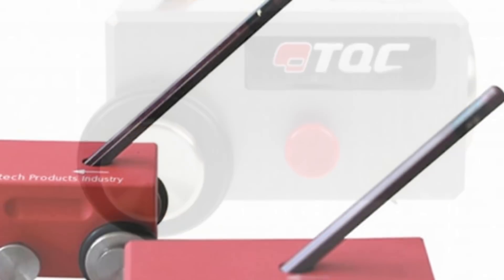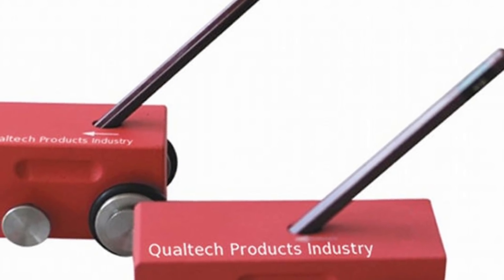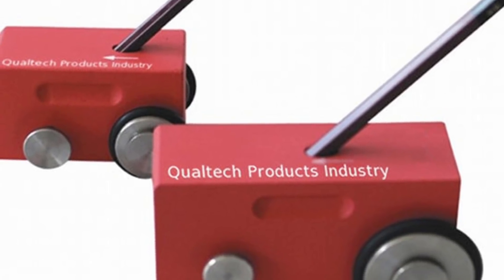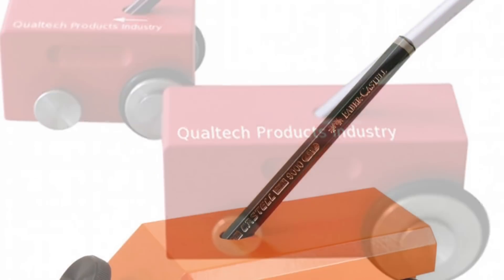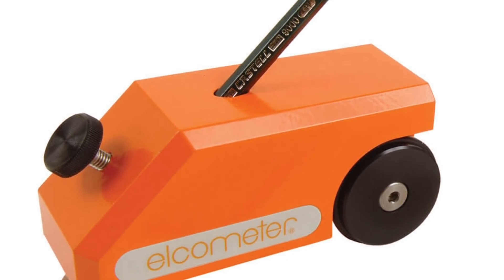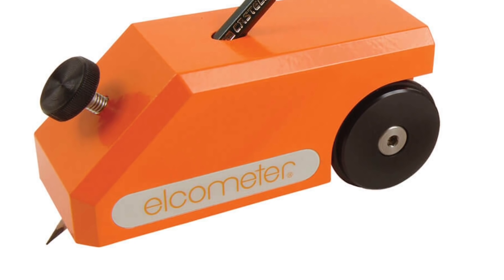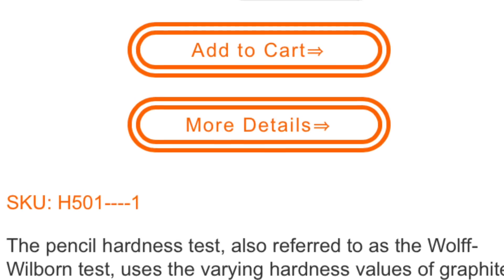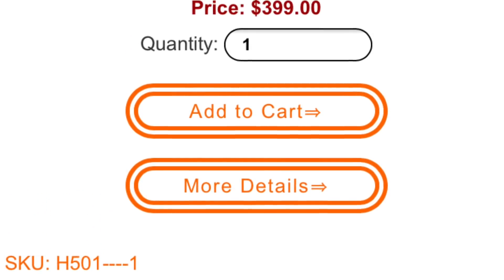How Do Coatings Get Their Rating? 9H, 10H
This is a short video explaining what process ceramic coatings for automobiles get their rating. (9H, 10H) As silly as it is...It is recognized and used for all coatings! Get your Elcometer today! and Rate your own coating!

@apexautodetail (Instagram)

@apexautodetails (Facebook)